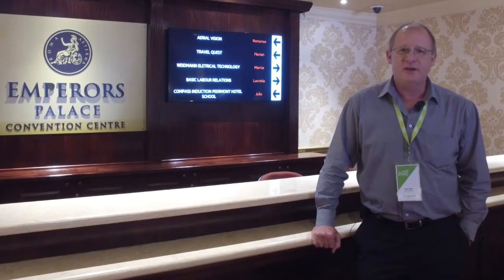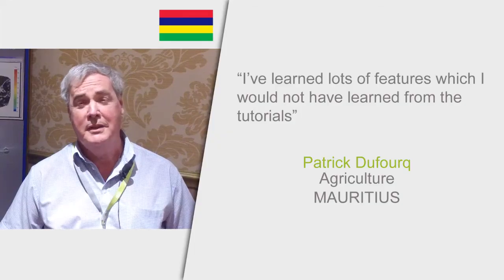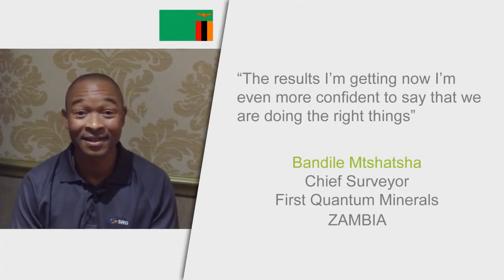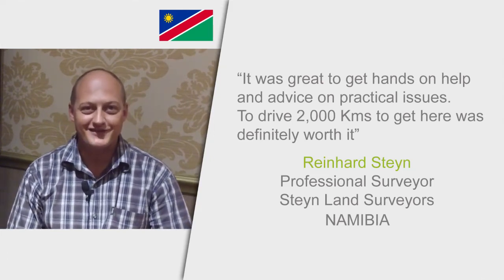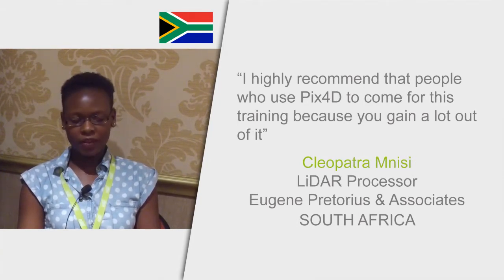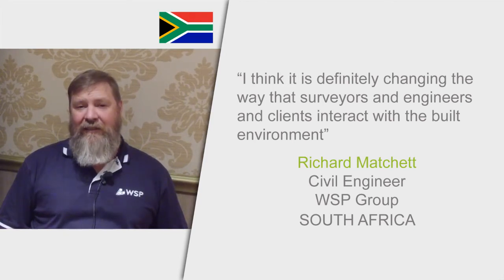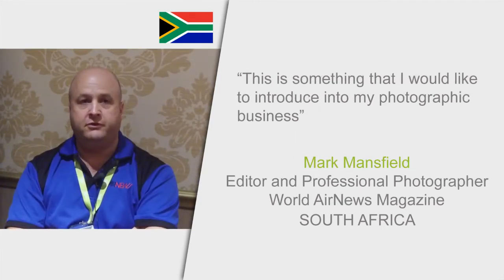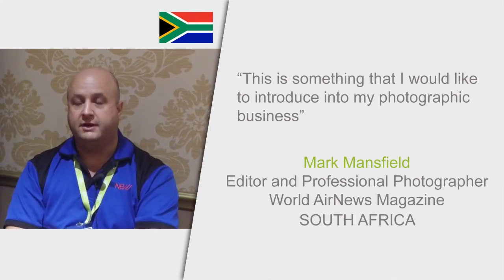Pix4D User Workshop 2017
Aerial Vision Africa hosted the first ever Pix4D User Workshop in Africa, at Emperors Palace in Johannesburg, South Africa.